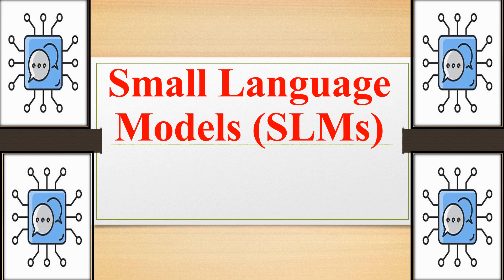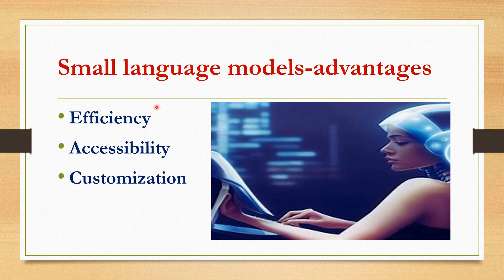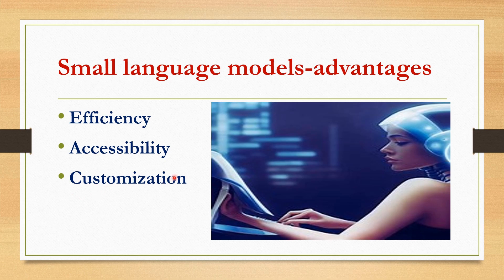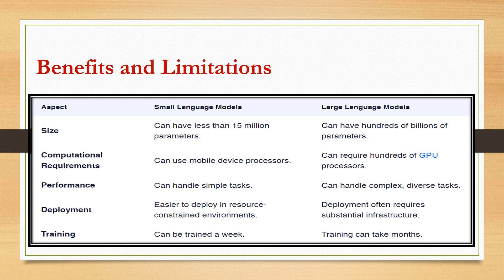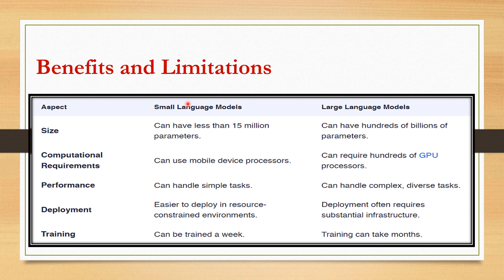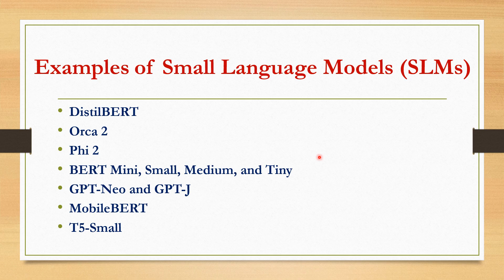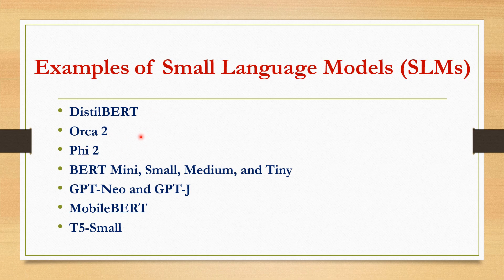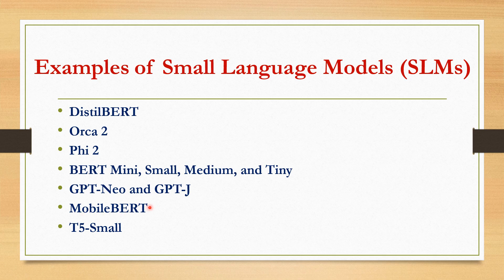The power of Small language models in your pocket!!